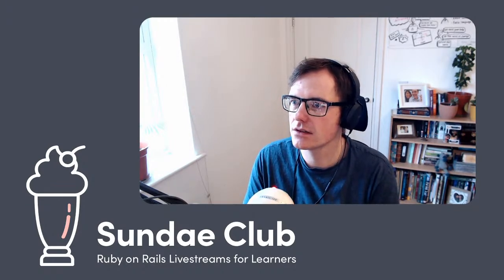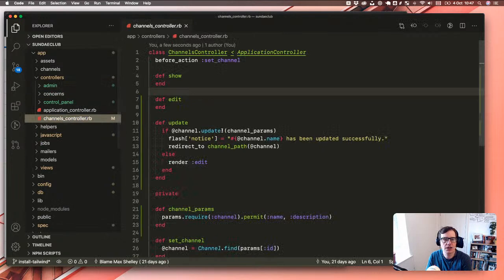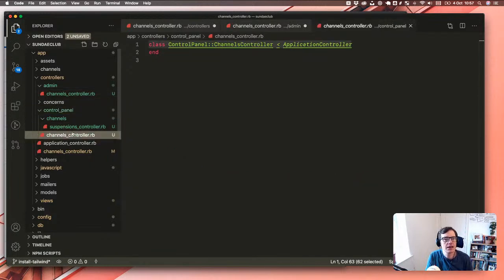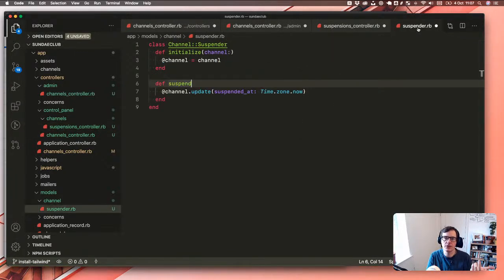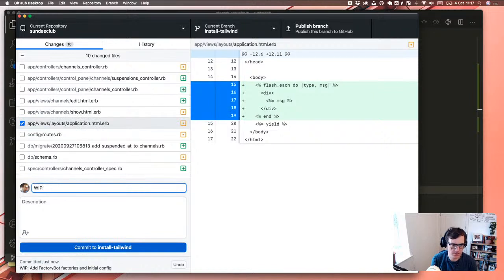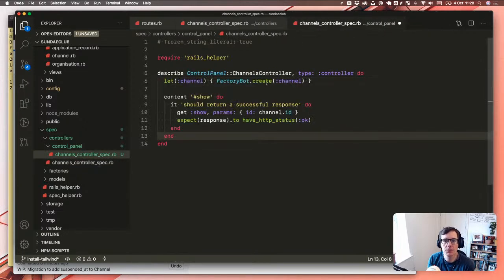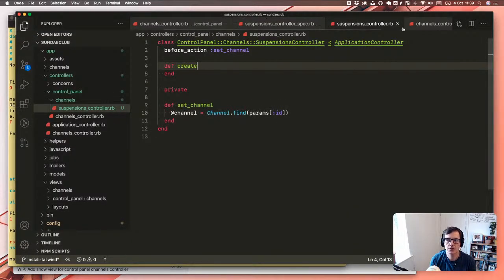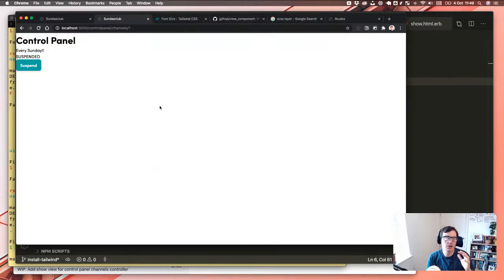Add ‘admin’ functionality to a Rails app | Ruby on Rails Livestream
Last week we added the ability to edit and update Channels in our app, along with a new attribute to a channel, allowing it to be suspended.

We only want admins to be able to mark Channels as ‘suspended’, so we're going to look at some approaches as to how/where we could do that and some pros/cons of each one. Then we'll try and implement at least one of the approaches.

00:00 - Hold screen
02:13 - Intro
05:13 - Follow-up (Tailwind CSS, Github App)
13:21 - Where we're up to and what we want to do
16:47 - Let's look at options for admin functionality
42:30 - Tidying up git with WIP commits
49:44 - Implementing a ‘control panel’ controller
1:04:33 - Implementing a ‘suspensions’ controller
1:19:51 - Next week's plan